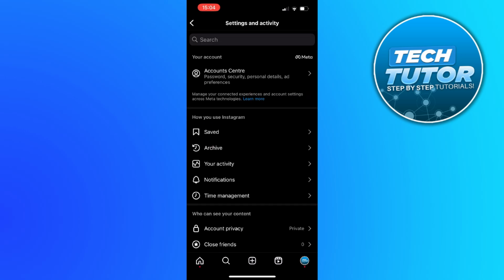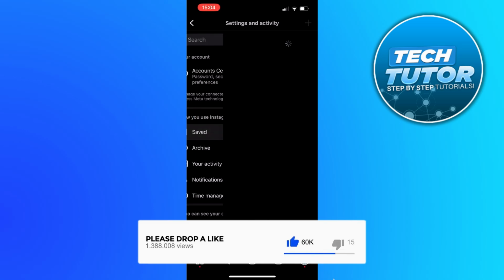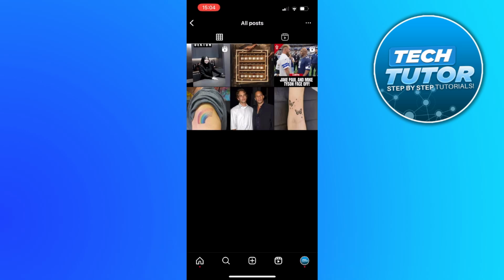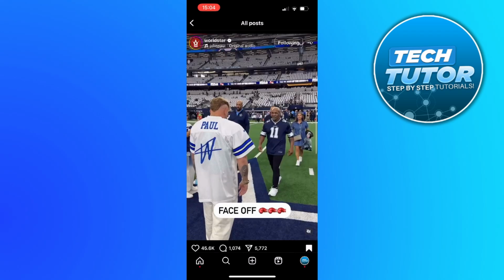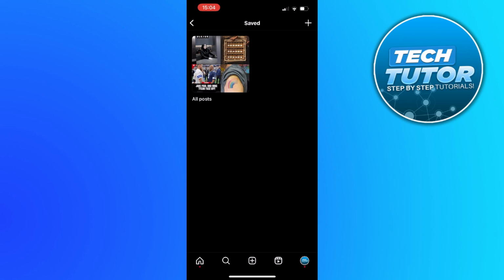How To See Your Saved Posts On Instagram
In this video, we’ll show you how to easily see your saved posts on Instagram, so you can quickly access all your favorite content in one place. Whether it’s inspiring quotes, delicious recipes, or stunning travel photos, knowing how to find your saved posts can enhance your Instagram experience. We’ll walk you through the steps to locate your saved items and share tips on organizing them into collections for even easier access. Join us as we unlock the secrets to managing your saved posts on Instagram!

 ✨Recommended VPN: ✨

Thanks!